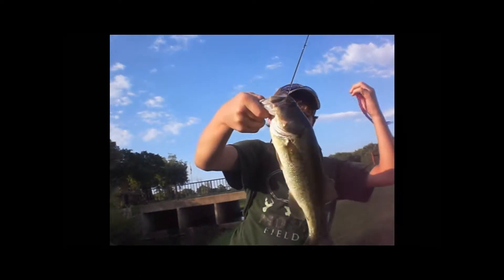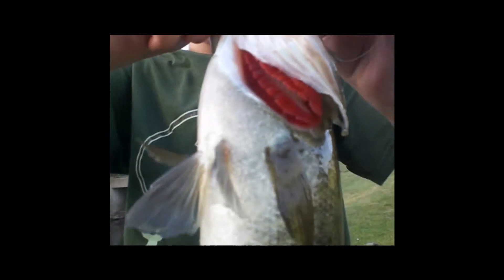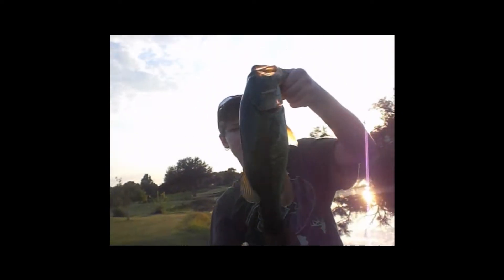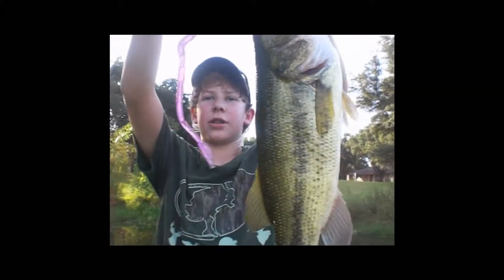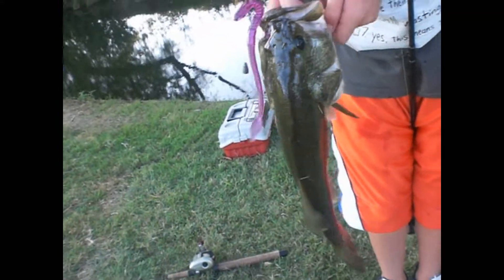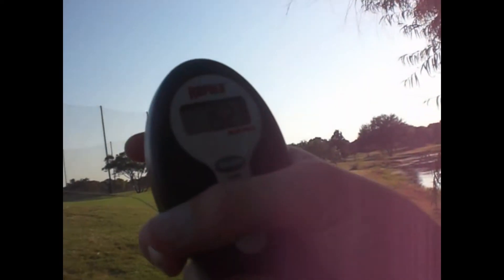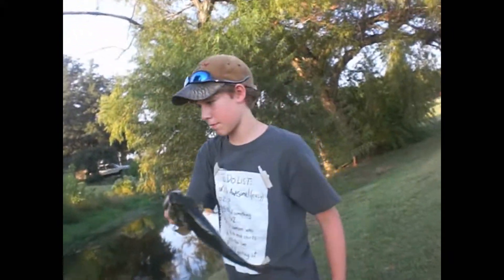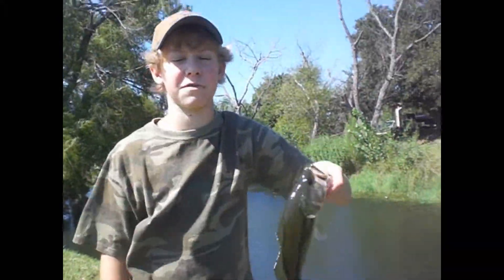Jelly worm bass fishing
fishing for bass in the summer with texas rigged purple 8" jelly worms. its an Abu Garcia reel and a bass pro graphite series 6' 6" md/heavy rod. it was about 103 degrees